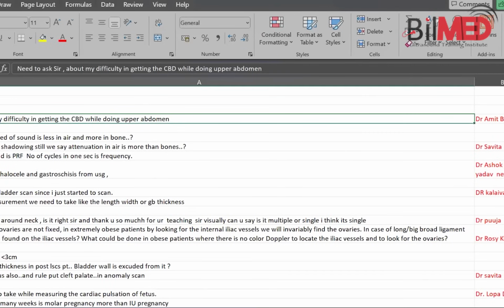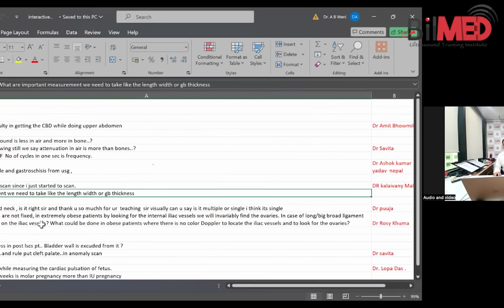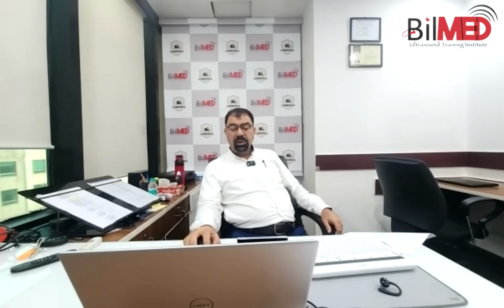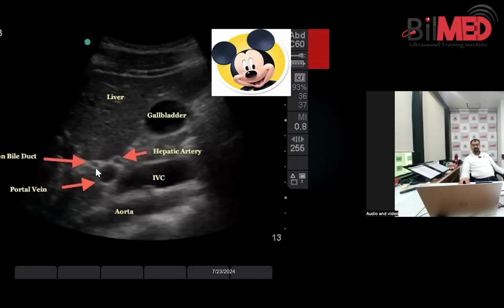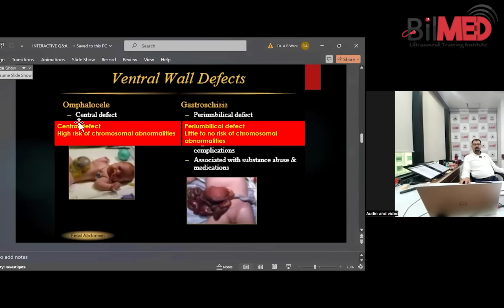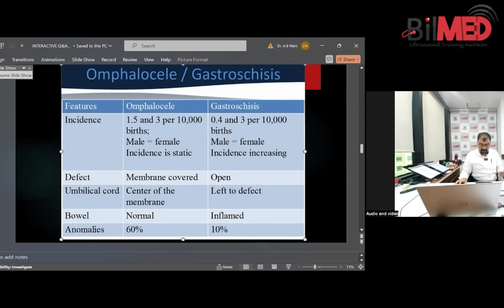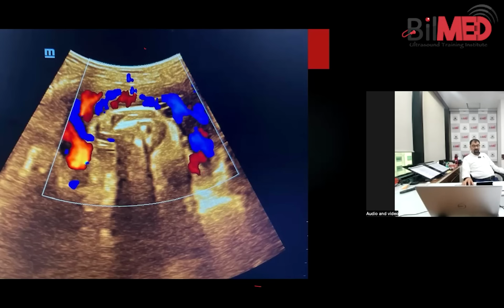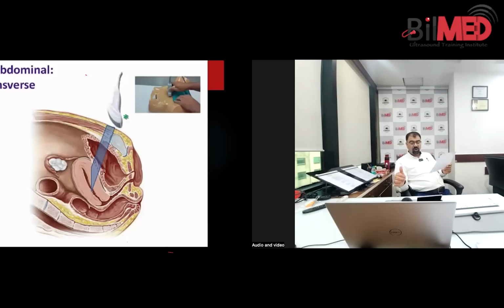Weekly Interactive Sessions with registered candidates | Doubt Clearing Session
Hey there, doctors!👩🏻‍⚕️
We create regular videos📽️ (CMEs) to answer your questions and keep you up-to-date on the latest topics📃🩺

To Enroll in our courses : Please drop a message💌 here -
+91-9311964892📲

New viewer?👱🏻‍♀️Welcome!  We'll do our best to cover them in future videos!

Our Curriculum:
* Fetal Echocardiography
* Breast USG